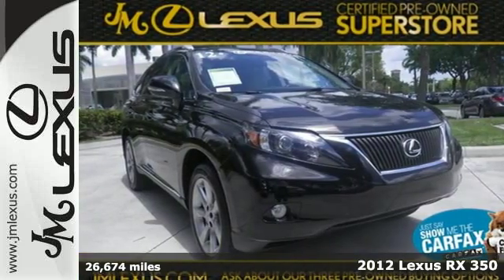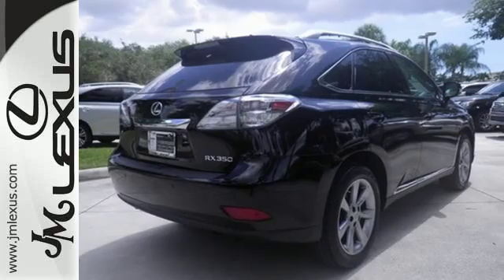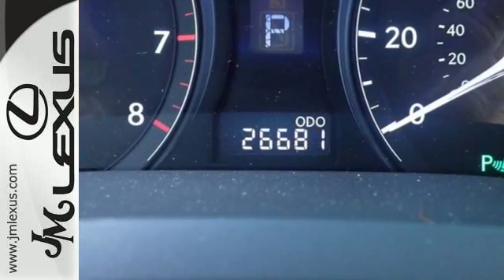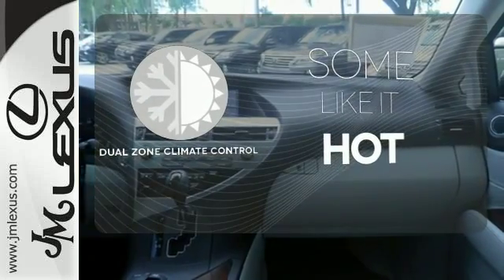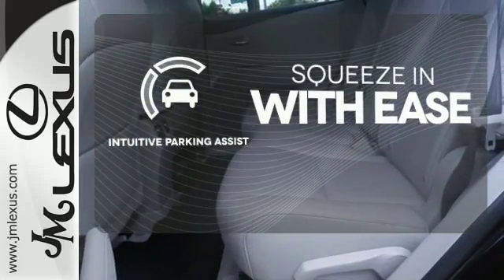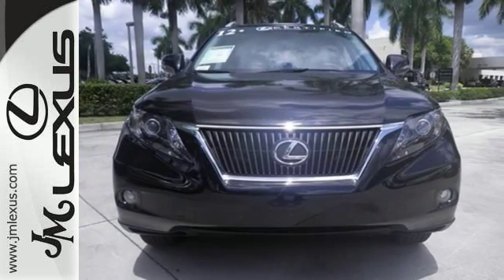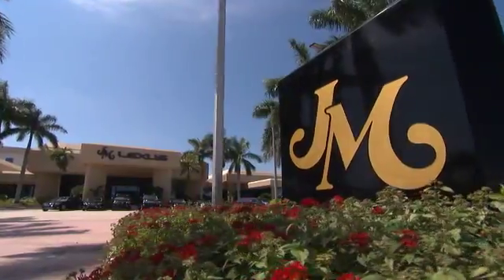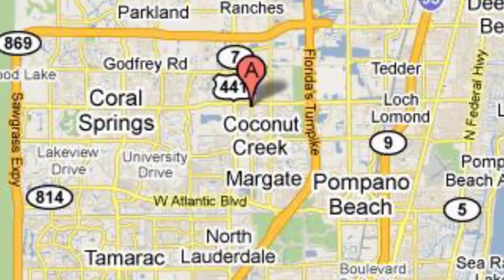Certified 2012 Lexus RX 350 Margate FL Ft-Lauderdale, FL P16105 - SOLD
Year: 2012
Make: Lexus
Model: RX 350
Trim: Premium /Navigation
Engine: 3.5L V6
Transmission: Automatic 6-Speed
Color: Stargazer Black
Interior: Light Gray
Mileage: 26674
Stock #: P16105
VIN: 2T2ZK1BA6CC073330
You are currently viewing a 2012 Lexus RX 350 at the JM Lexus PreOwned Superstore. Thank you for your interest. We look forward to working for you. Stock #: P16105 Exterior: Stargazer Black Interior: Light Gray Trim: Premium /Navigation JM Lexus 5401 West Sample Rd Coconut Creek FL 33073

Address:
5350 W Sample Rd